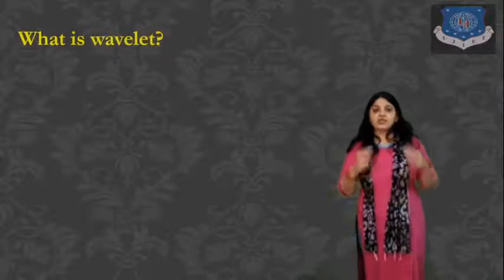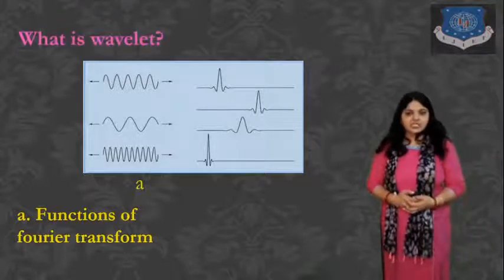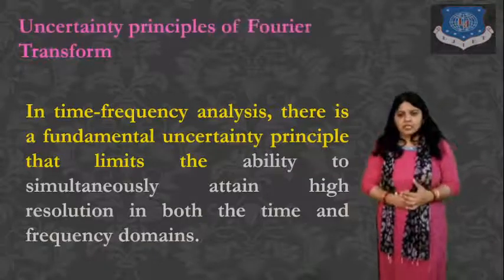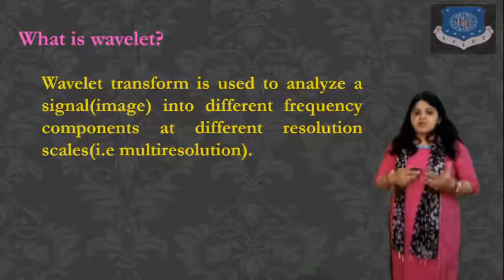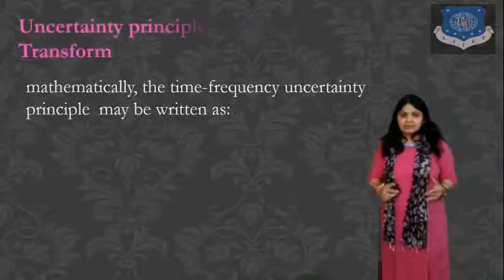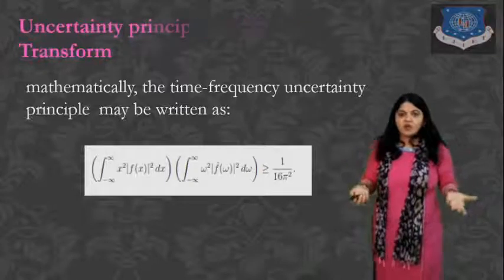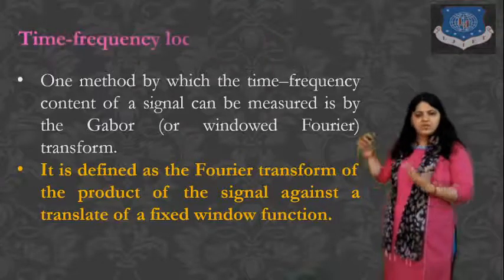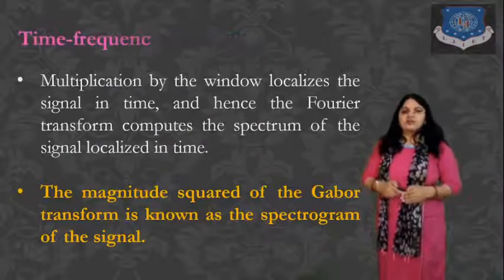WAVELET TRASFORM PART 1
Wavelets and Multi-resolution image processing:
Uncertainty principles of Fourier
Transform, Time-frequency localization,
Define Wavelet?
2 what is the requirement of Wavelets in image processing?
3 what is the limitation of Fourier transform?
4.what is the use of Fourier series?
5 what is the uncertainty of Fourier transform.
6 what is the meaning of wavelet?
7 write an equation of uncertainty of Fourier transform?